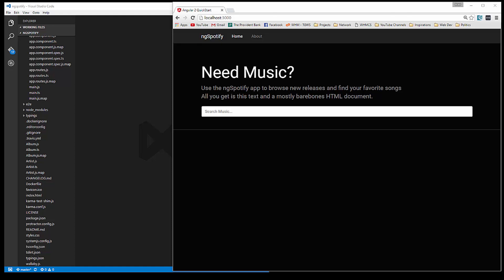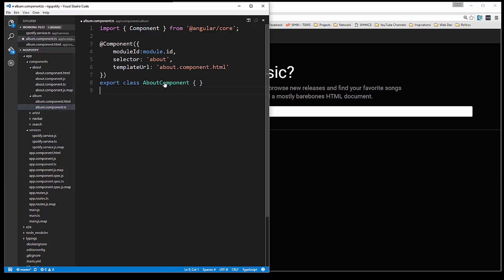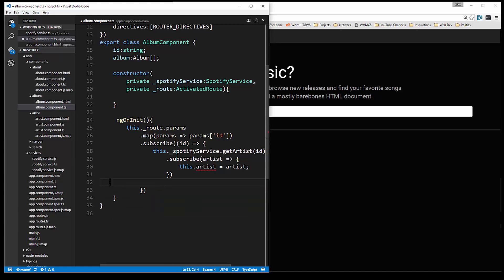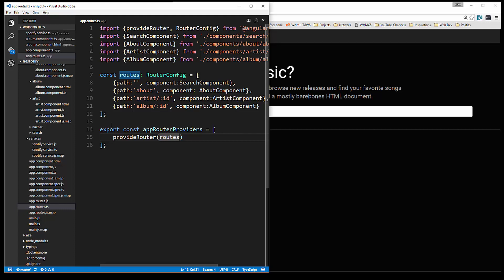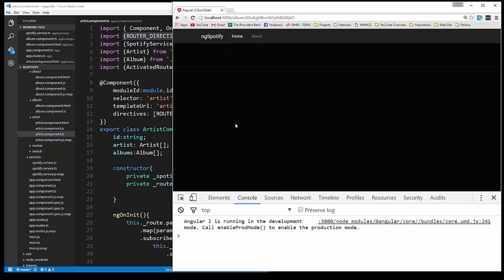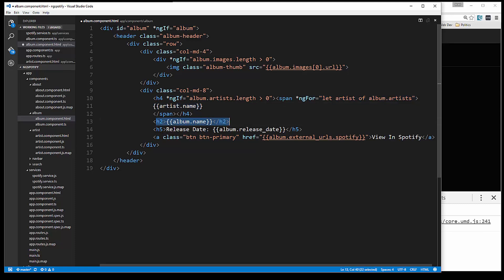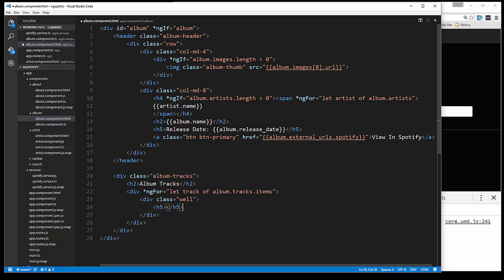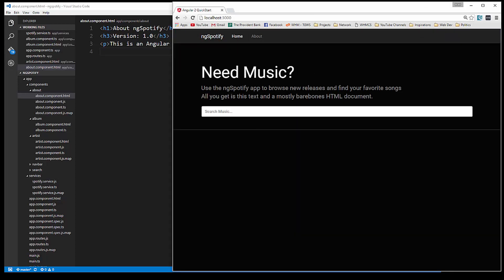Build An Angular 2 Spotify App - Part 7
In this video we will list tracks from albums along with a link to preview songs in the browser

This project is part of an Eduonix 12 project course in Angular 2.